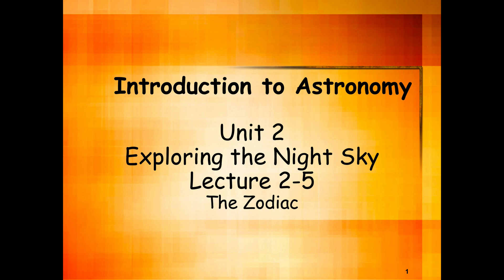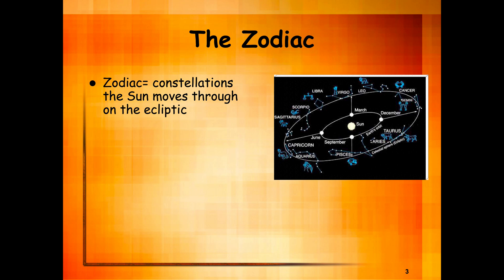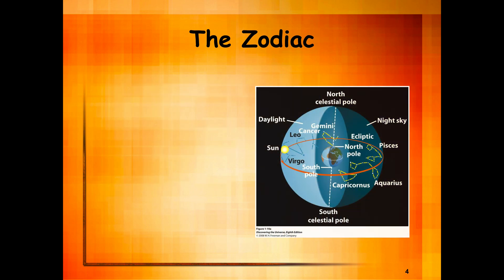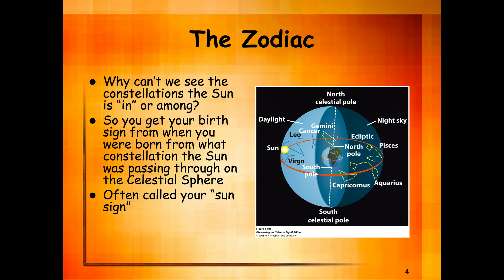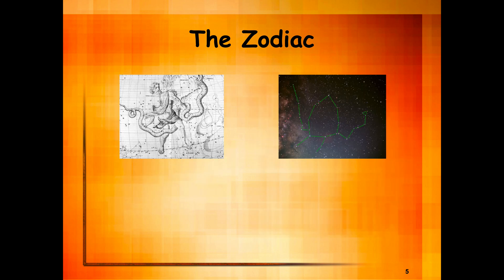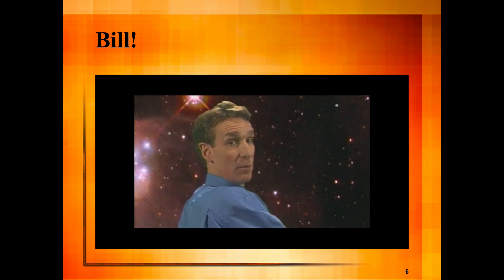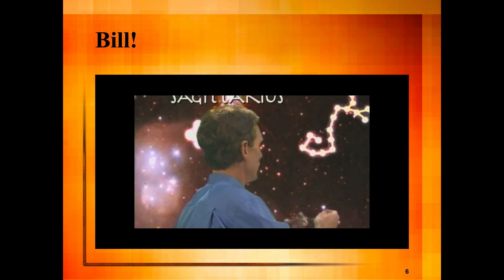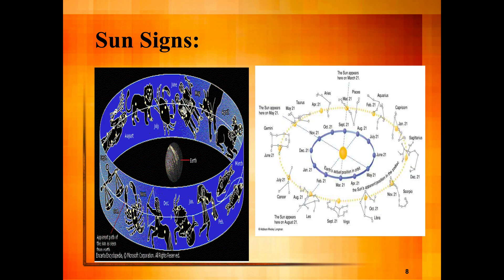lecture 2-5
Let's check out the zodiac and contrast astrology & astronomy.